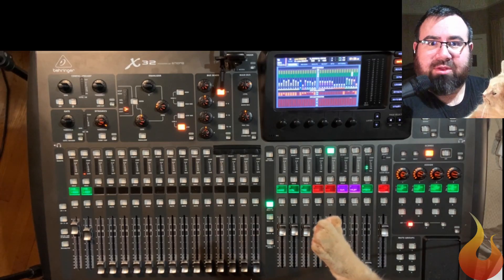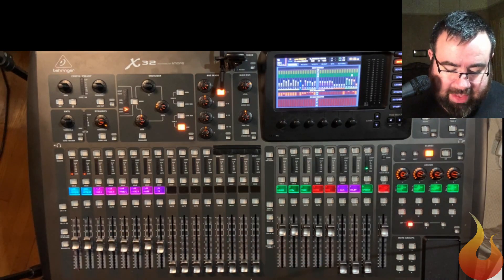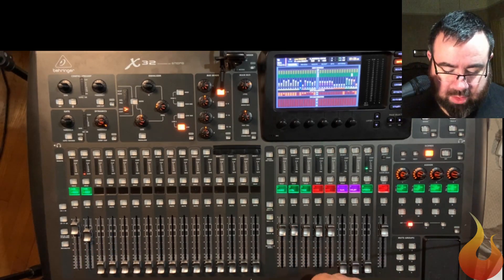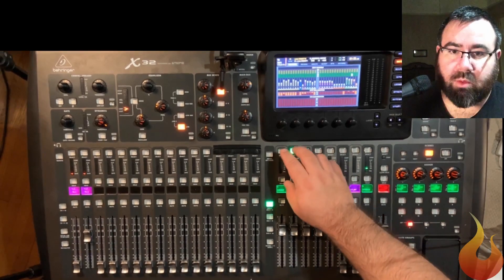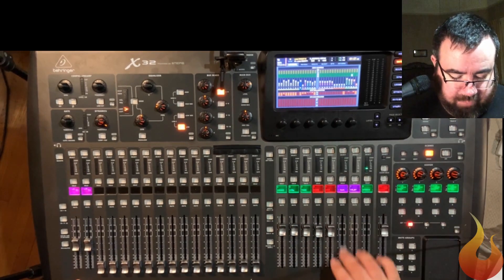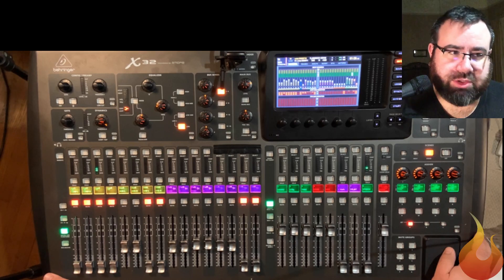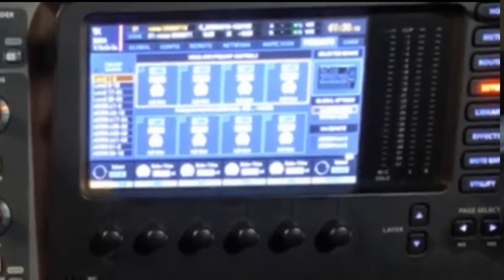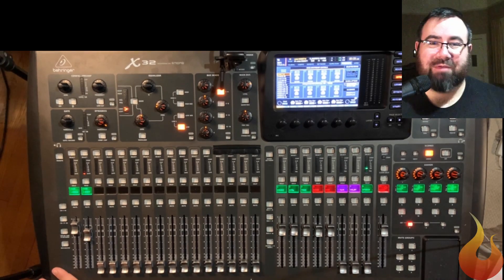Behringer X32 Firmware v4.04 FEAT. DCA Spill!!! - AscensionTechTuesday - EP109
We'll be checking out the DCA Spill (aka pop groups or DCA roll-out) feature from firmware 4.04, including some safety tips for updating your Behringer X32 or Midas M32 mixer.